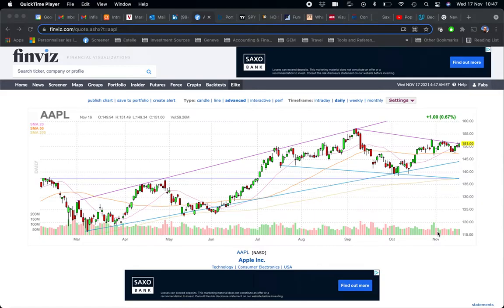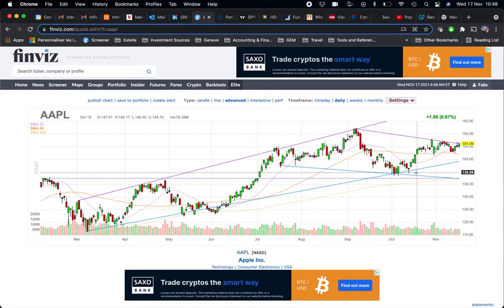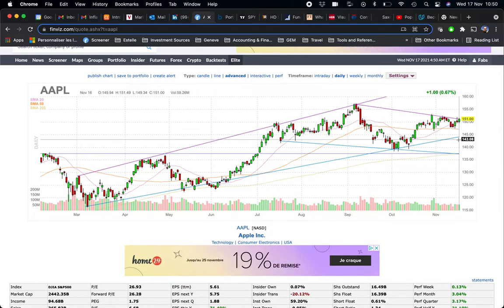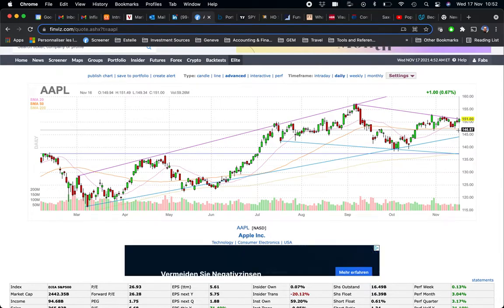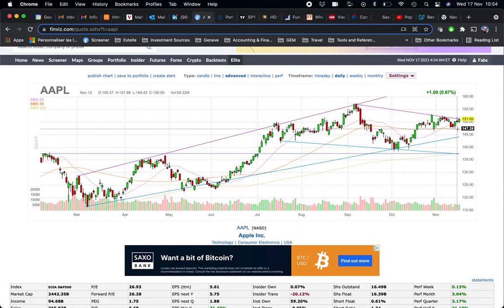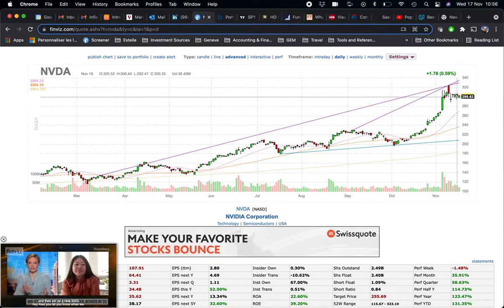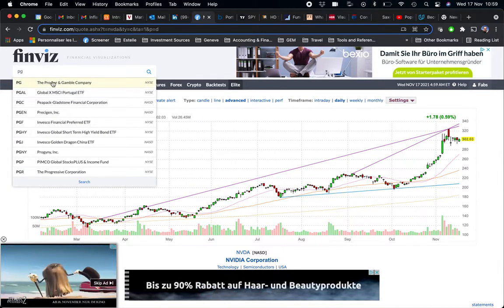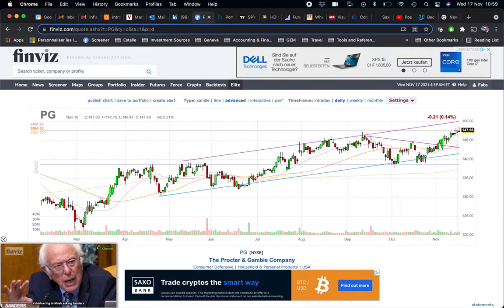Assignment: Placing Stop Loss on stocks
Using technical analysis to define levels of stop loss prices.